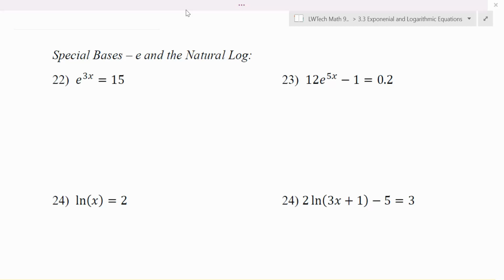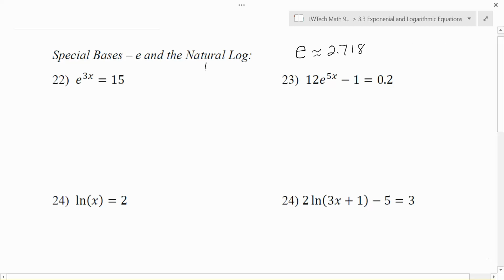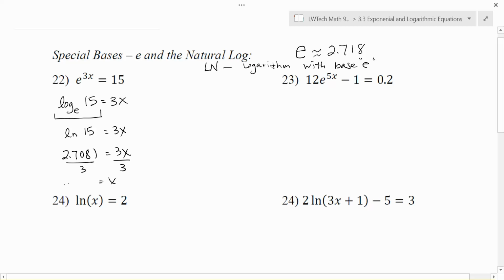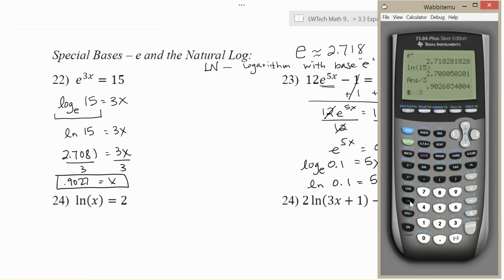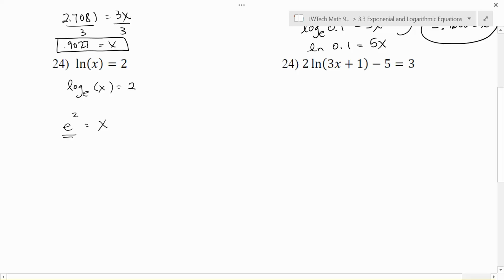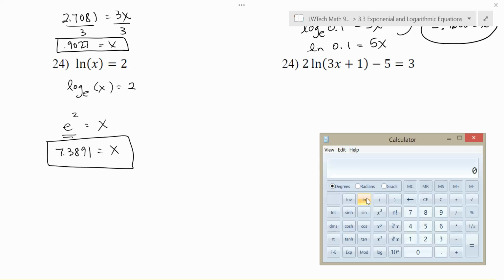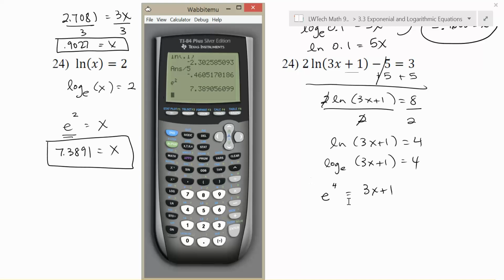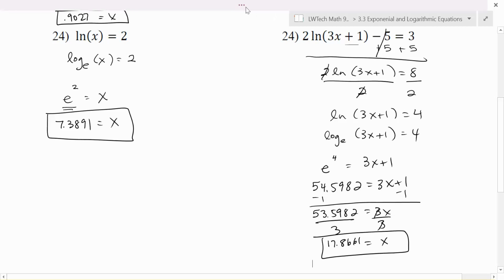3.3.6 - Special Bases (e and the Natural Log)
LWTech 99x - Topic 3.3: Exponential and Logarithmic Equations.  Video 6 - Special Bases (e and the Natural Log)